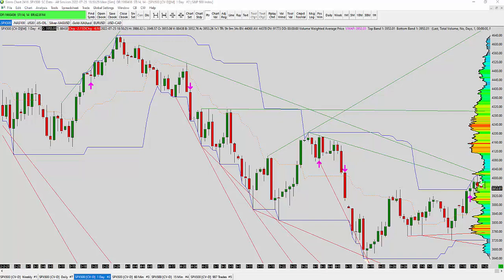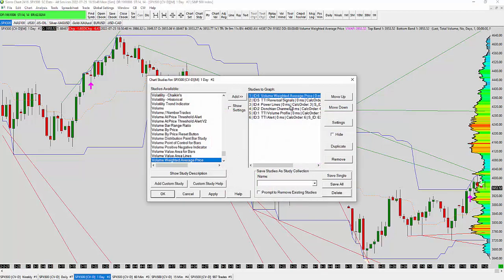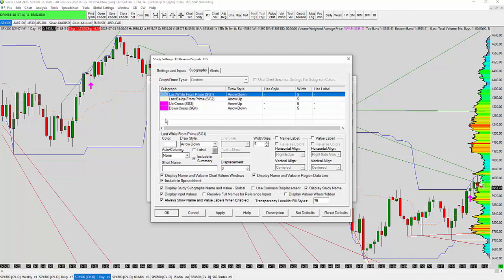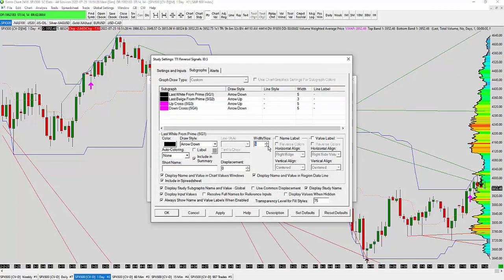The Reversal Arrow Study